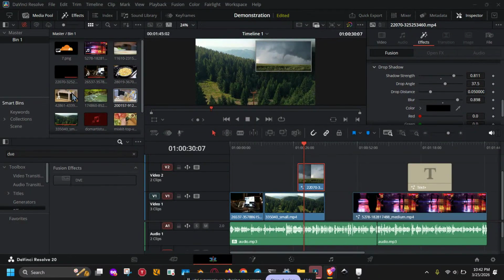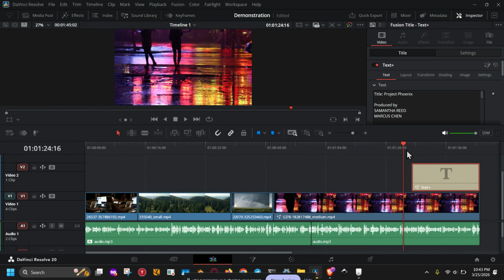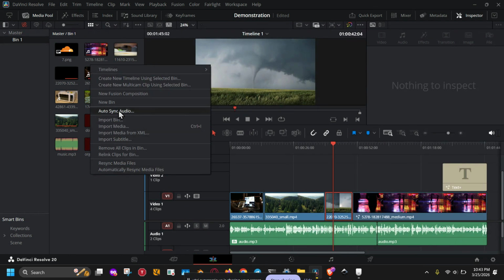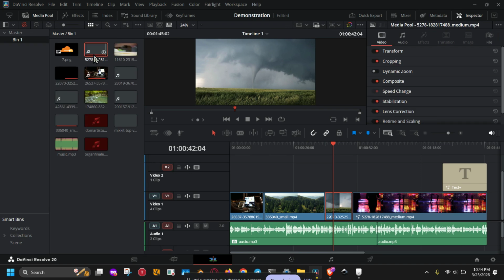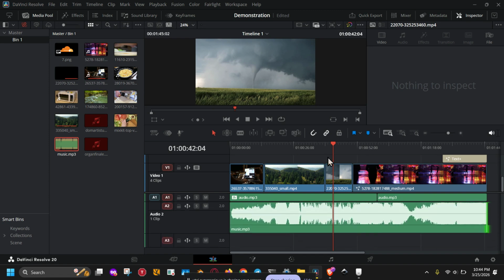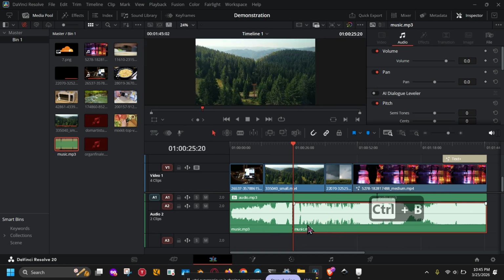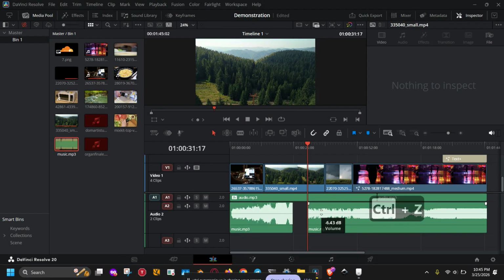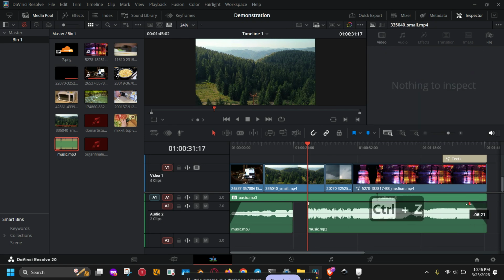How To Add Music To Video Clips In DaVinci Resolve 20 (2026 Easy Guide)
Learn how to add music to video clips in DaVinci Resolve 20 with this easy step-by-step tutorial.
You’ll import audio, place it on the timeline, trim it, split it, adjust volume, and add fade-ins and fade-outs.

Timestamps
0:00 Intro
0:20 Import Music Files
0:45 Place Music On Timeline
1:05 Align Music With Video
1:22 Trim Audio Length
1:42 Split Audio Clips
2:05 Adjust Overall Volume
2:33 Add Fade-In And Fade-Out
2:56 Outro